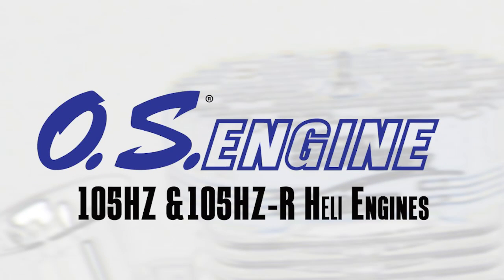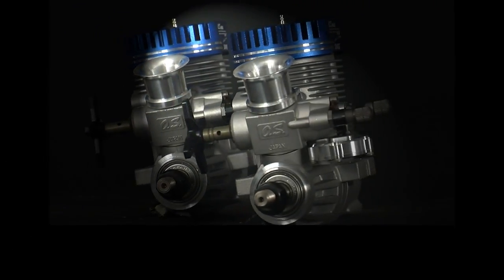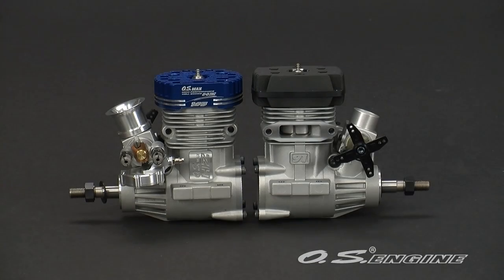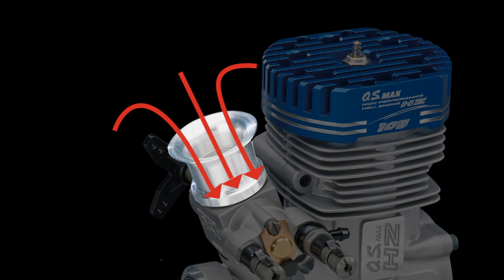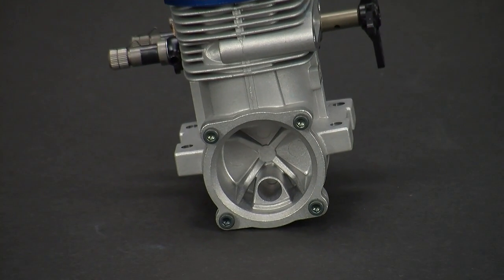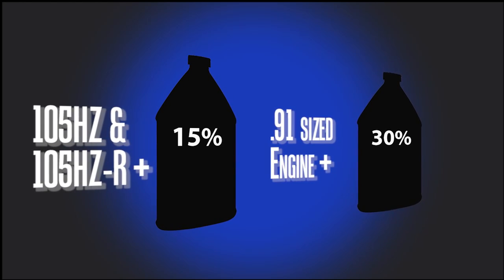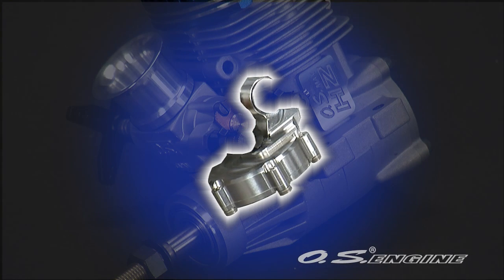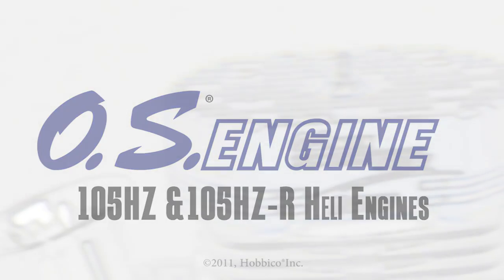Spotlight: O.S.® 105HZ & 105HZ-R Heli Engines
These are the engines that precision aerobatic and 3D heli pilots have been waiting for! In order to nail huge maneuvers and smackdown-style 3D with your 90-sized machine your engine has to have power, and both the 105HZ and 105HZ-R deliver. Displacement has been increased by 15%, while a huge venturi rams air into the carburetor, producing massive power. Plus, they fit in a .91-sized mounting pattern. The machined, blue anodized heatsink head is light in weight, and cools the engine efficiently. An extra feature on the 105HZ-R is the pressurized DRS (Demand Regulator System), which ensures consistent fuel flow regardless of the heli's attitude.

Learn more about the O.S. 105HZ and 105HZ-R heli engines by visiting their product pages

OSMG1960 105HZ
OSMG1961 105HZ-R
Displacement: 1.048 cu in (17.17 cc)
Bore: 1.442 in (29 mm)
Stroke: 1.024 in (26 mm)
Practical RPM: 2.000-16,500
Output: 3.8 ps @ 15,000 rpm
105HZ Weight: 21.03 oz (596 g)
105HZ-R Weight: 21.46 oz (608 g)

Join O.S. on Facebook! to interact with O.S. product experts and modelers like you.